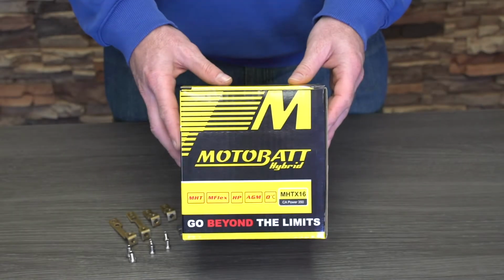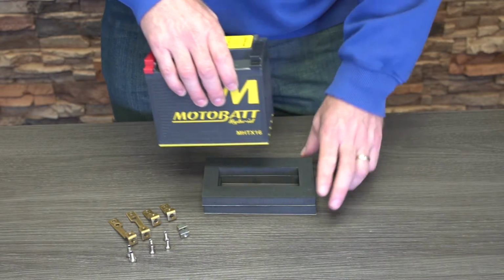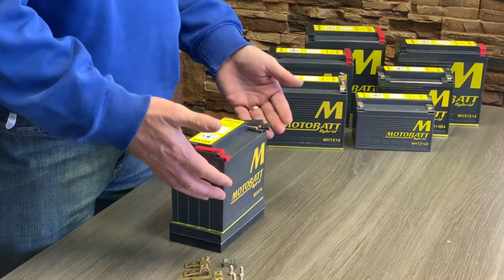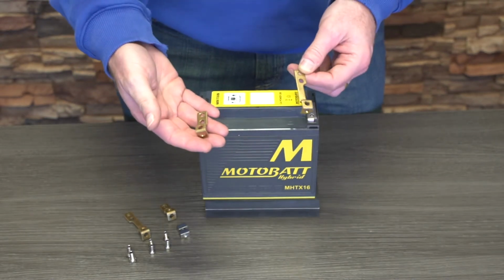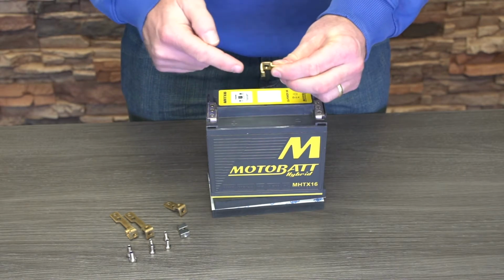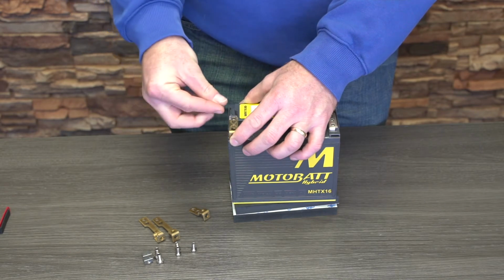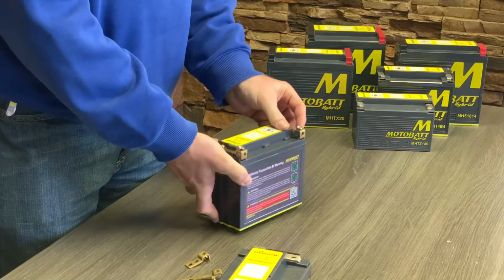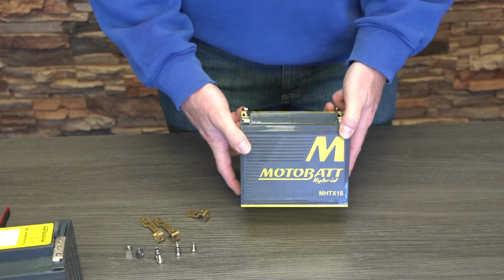What's in the Box & How to Install MotoBatt Hybrid M-Flex Terminals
The new MotoBatt Hybrid powersport batteries are super powerful and use the new M-Flex terminal design. Learn and review how to install them correctly.

MotoBatt Hybrid batteries combine the best of lithium only batteries and the best of sealed AGM batteries and combines them into one amazing motorcycle battery. This combination provides incredible cranking power and deep reserve capacity addressing and overcoming the limitations of lithium only or AGM only designs.

Subscribe to the channel to learn via our "how to series" or "Voice of the Customer" series or be amazed as we test product and add some entertainment performing some pretty dumb stunts.

Voice of the Customer - Dawid Roux
Video submitted: MOTOBATT MHTZ14S Hybrid Battery Install into KTM 1190 Adventure R

Listing Hybrid batteries smallest to largest:

MHTZ14S
Replaces: YTZ14S, YTZ12S, YTZ10S

MHT14B4
Replaces: YT12B-BS, YT14B-BS, YT12B-4, YT14B-4

MHTX16
Replaces: YTX12-BS, YTX14-BS, YTX14L-BS, YTX14H, YTX16-BS, YTX20CH-BS, GYZ16H, GYZ16HL

MH51814
Replaces: 51913, 51814, PC680, YT19BL-BS

MHTX20
Replaces: YTX20L-BS, YTX20HL-BS, YB16-B, 65989-97D, GYZ20HL

MHTX30
Replaces: YIX30L, ETX30L, 53030, 66010-97B